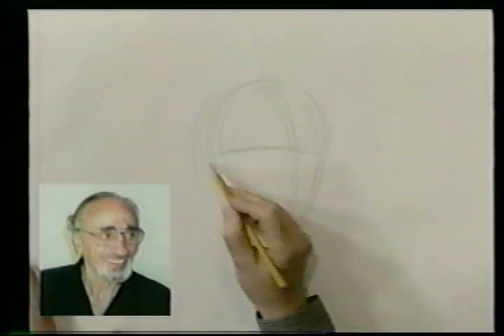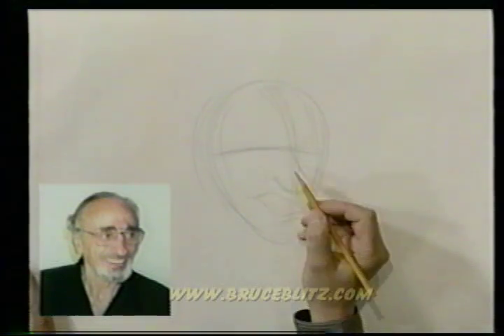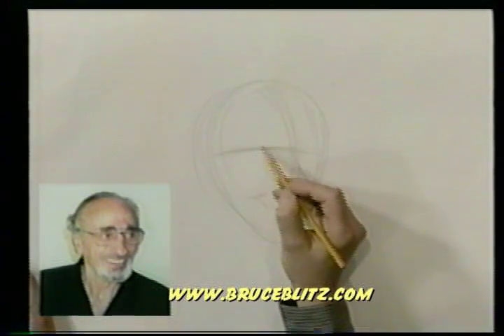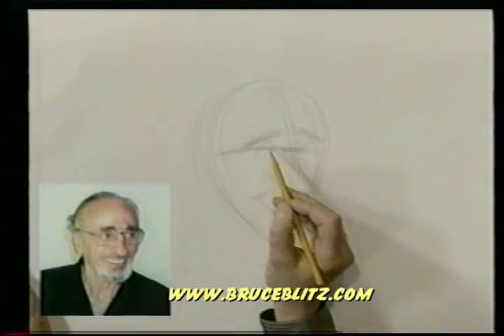Bruce Blitz Draws a Cartoon Portrait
Learn How to Draw a Cartoon Portrait also known as a Caricature.  This segment is from the 4x Emmy-nominated TV series "Cartooning with Blitz".